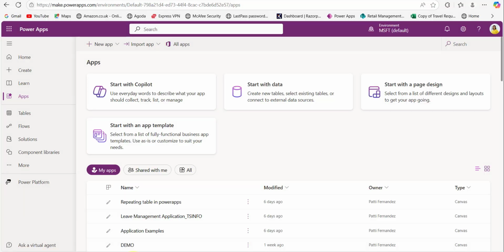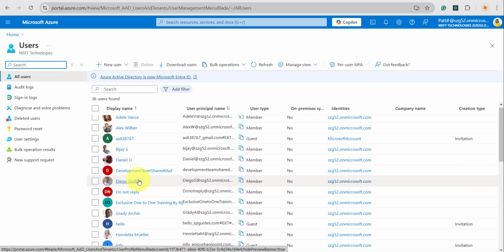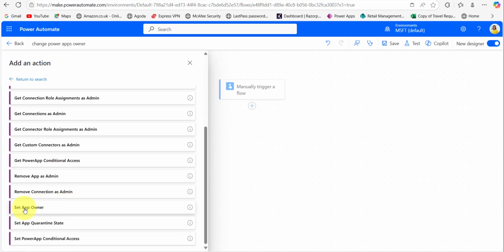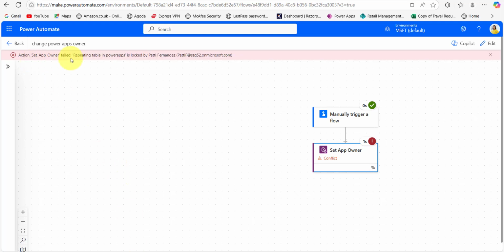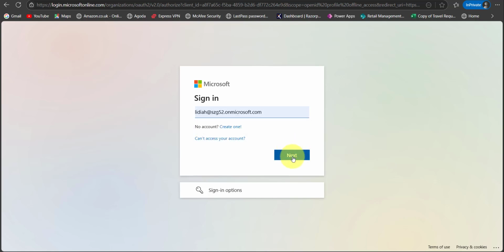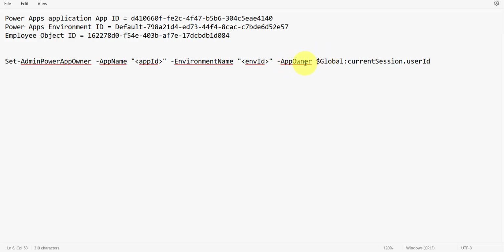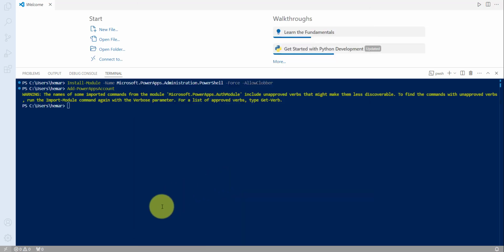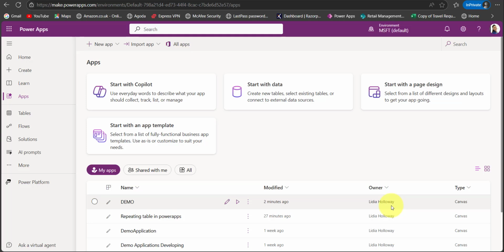Change Power Apps App Owner with Power Automate | Power Apps Change the App Owner with PowerShell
In this video, I will explain two different methods to change the owner of a Power Apps application: using Power Automate and PowerShell. I will guide you through the steps for changing the app owner with Power Automate and also show you how to resolve any errors that may occur during the process. Additionally, I will explain the PowerShell commands in detail to help you change the app owner with ease.

How to Change the Owner Of A Power Apps App? [2 Various Ways]
Power Apps Repeating Table With New Form | Save Power Apps Repeating Table data to SharePoint list